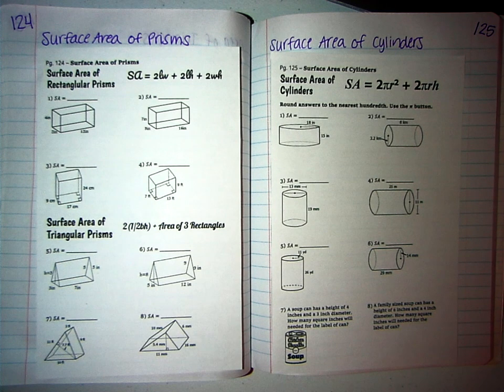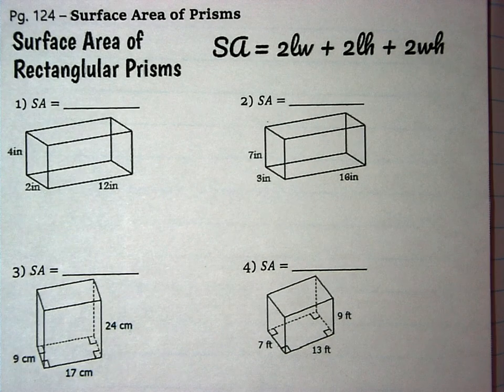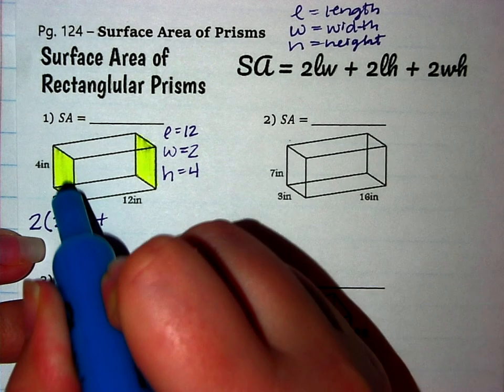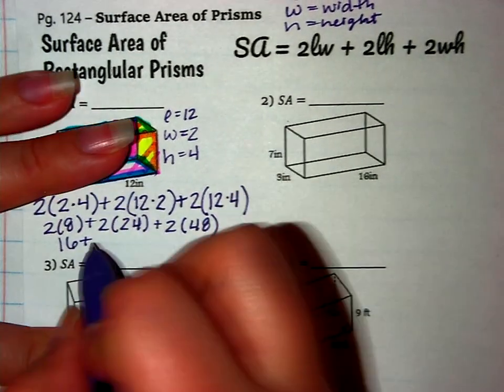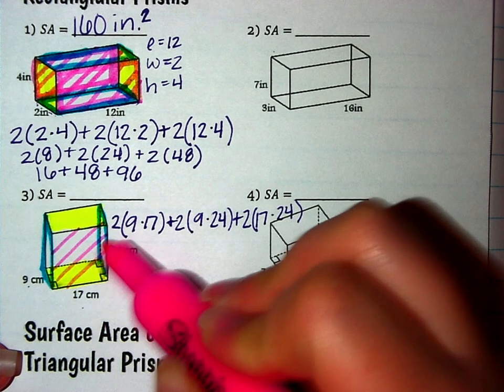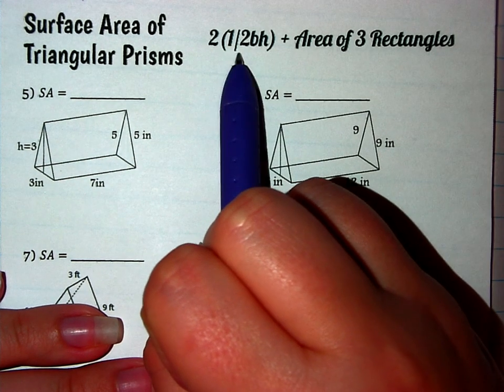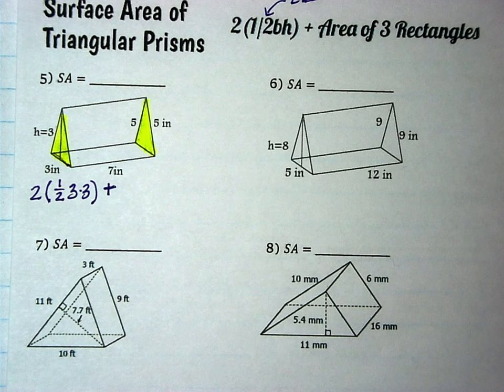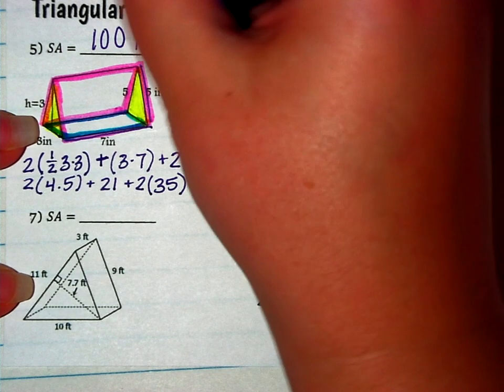Surface Area of Prisms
Hi Sharks!

This video goes over Surface Area of Prisms.
Surface Area is the Area of the...Surfaces lol
You are adding up the areas of each side/face of the prism.
I complete the odds to help you complete the evens!

Let me know if you have any questions (: